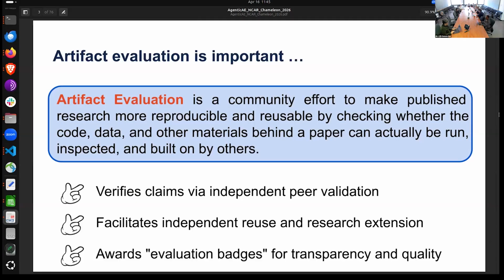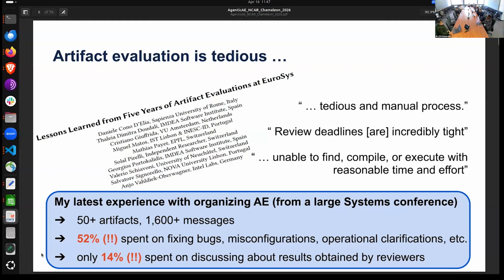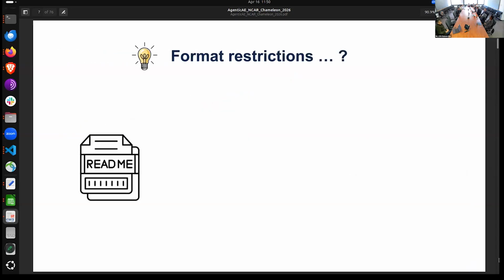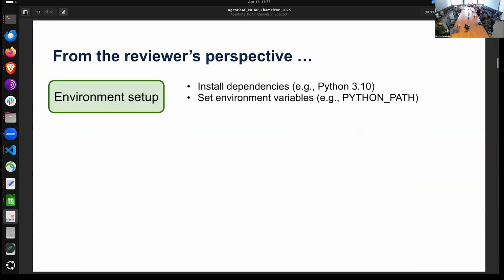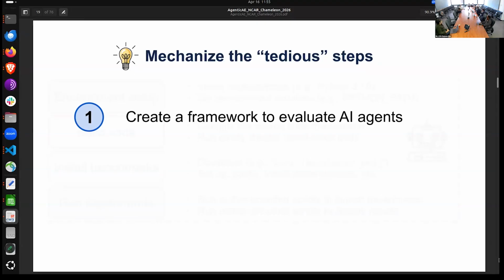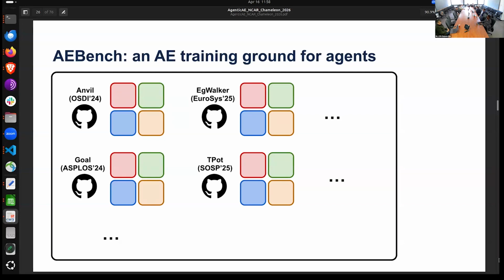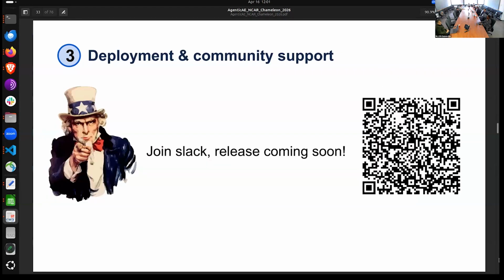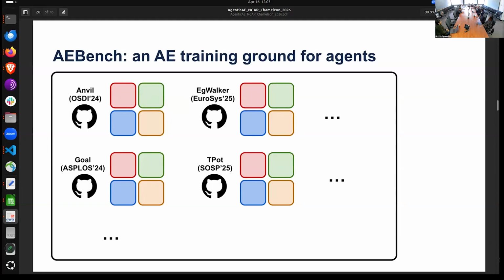Mini-Symposium on AI for Reproducibility | Bogdan Alexandru Stoica, UIUC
Day 2 | Sixth Chameleon User Meeting